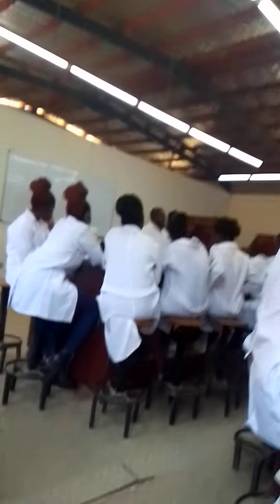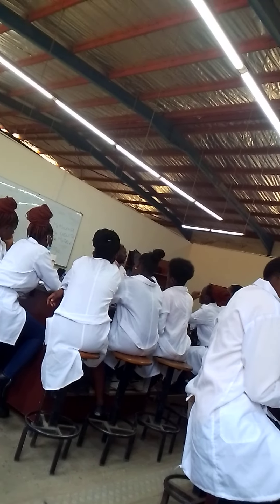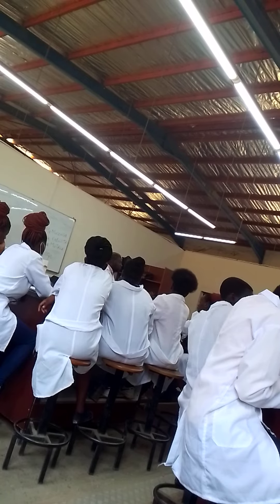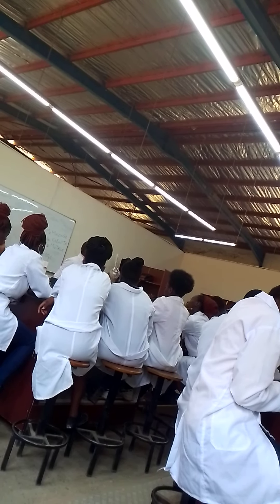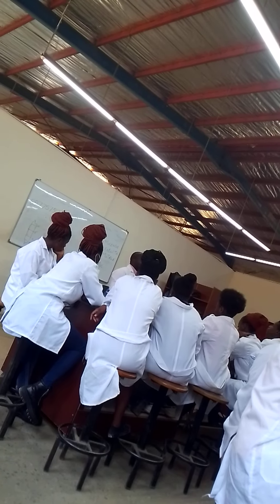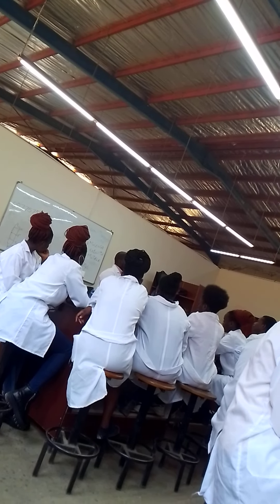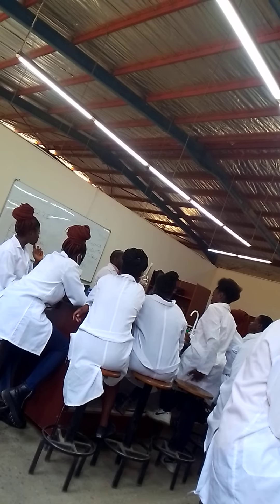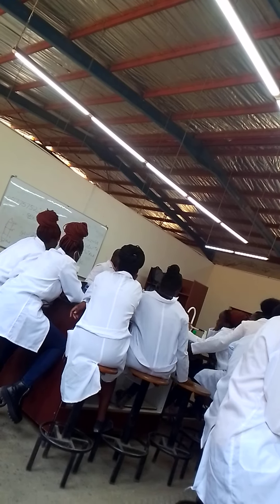first year at mulungushi university 🤣